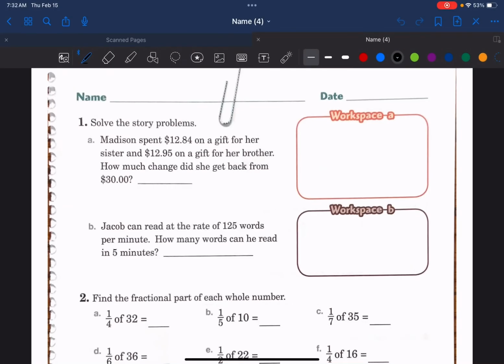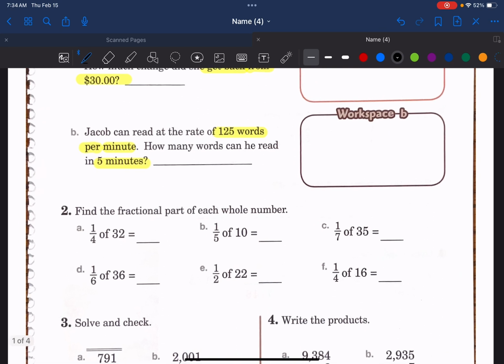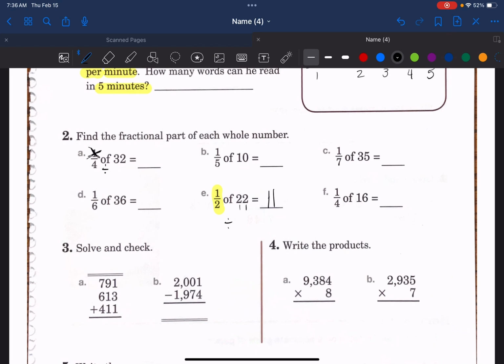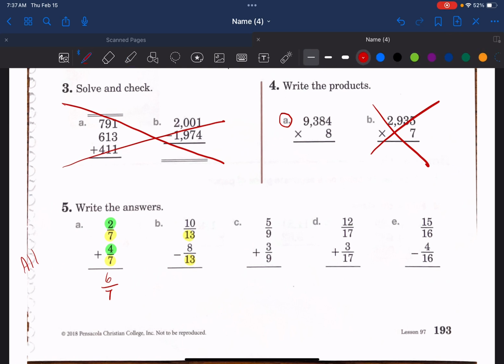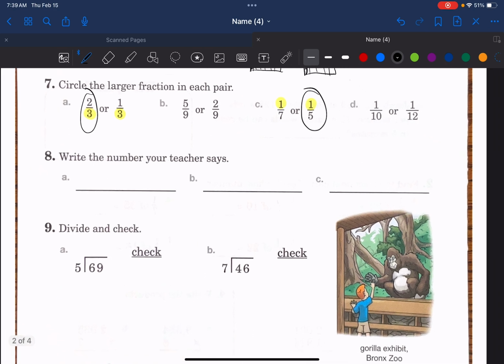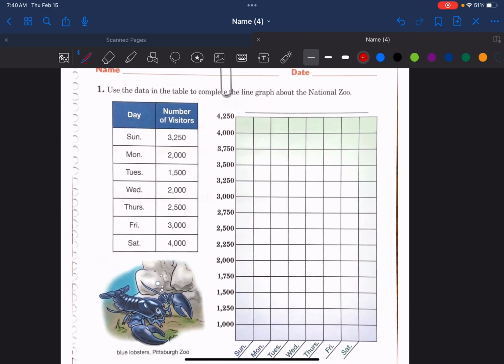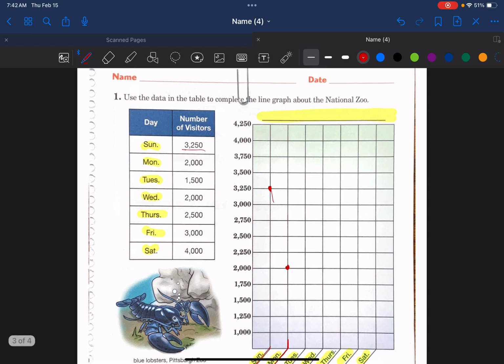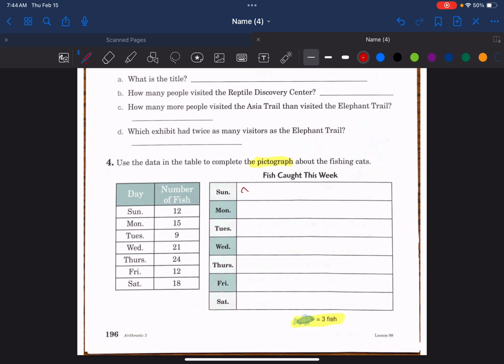3rd: L. 97 - 98